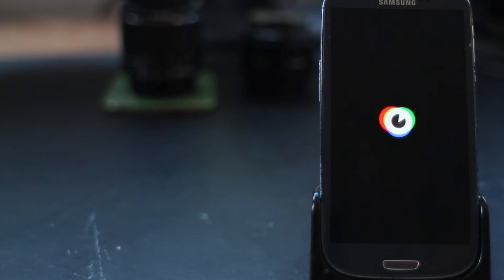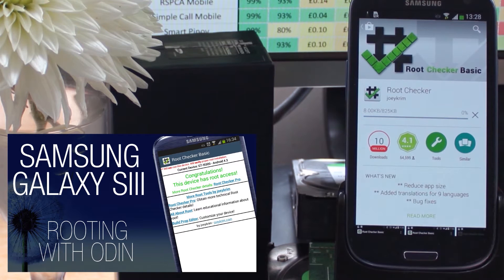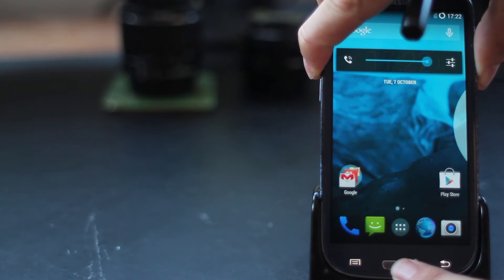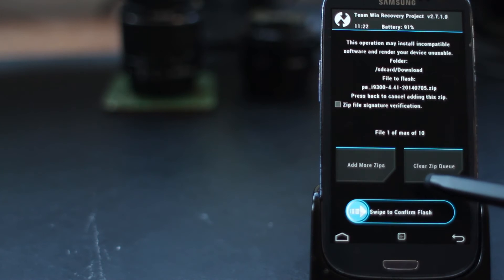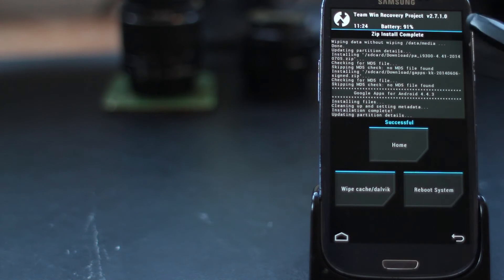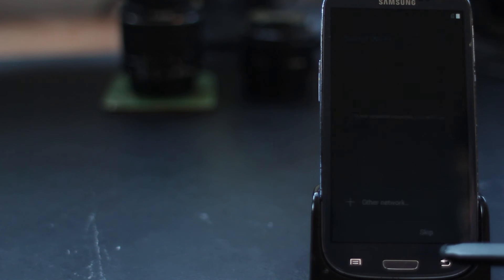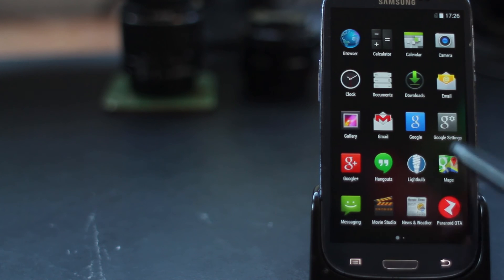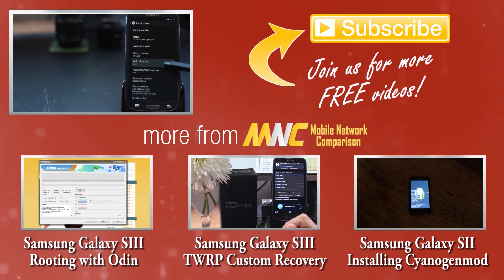Tutorial: How to install ParanoidAndroid 4.41 on the Samsung Galaxy SIII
This video is a complete walkthrough to installing CyanogenMod on the Samsung Galaxy SIII (i9300). We've got the quickest and easiest method to set up the new ParanoidAndroid 4.41 custom ROM running Android KitKat 4.4.4.

WARNING: by rooting your phone or installing custom ROMs, you may be voiding your warranty. We take no responsibility if your phone is damaged or bricked by following these instructions. Always backup your phone before altering its software in any way.